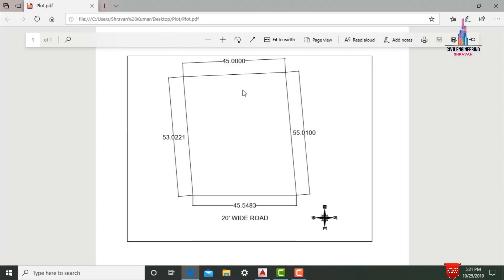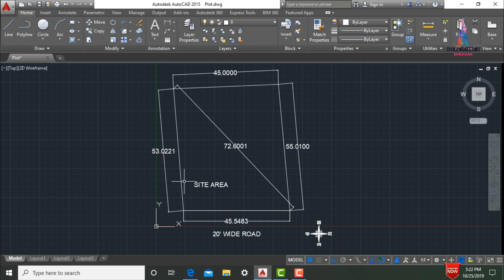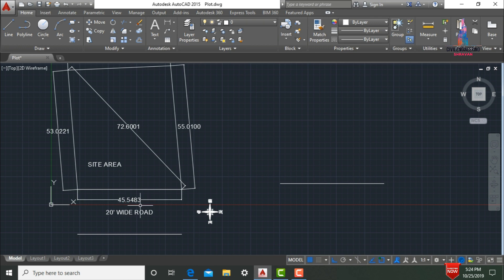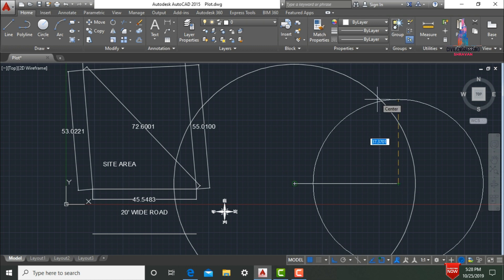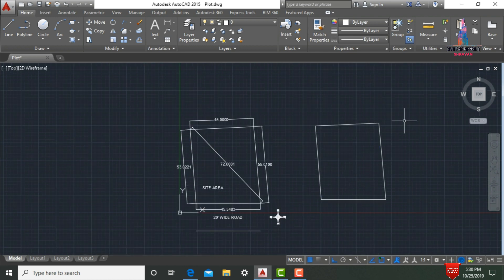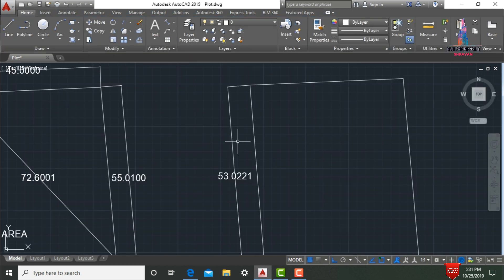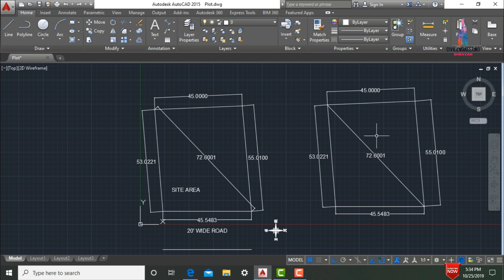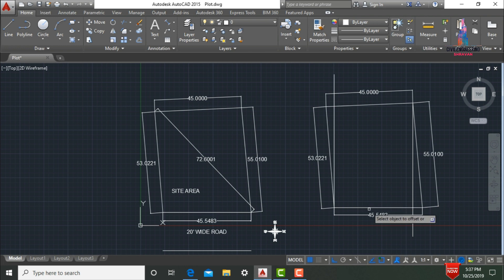How to draw plot area in Auto Cad | Site plan | Civil engineering | Online course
In this Video lecture you are able to learn about How to draw plot area in Auto Cad | Auto CAD | Site plan | Civil engineering | Online course |